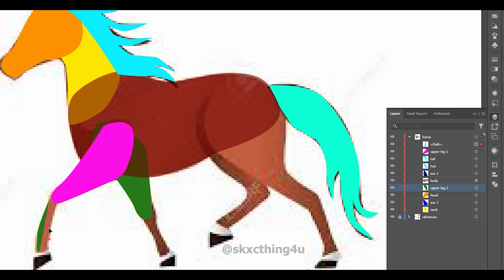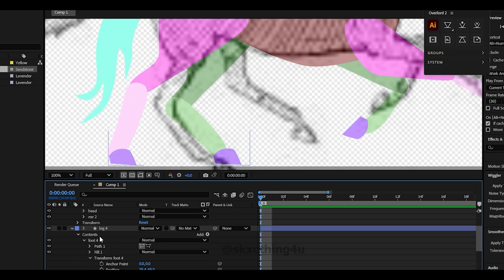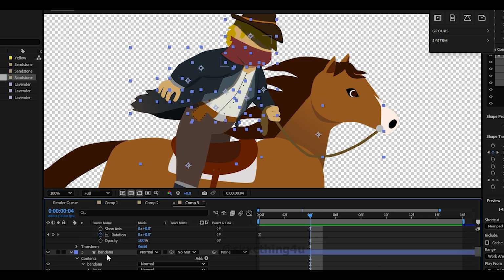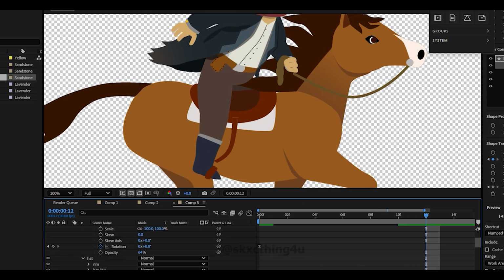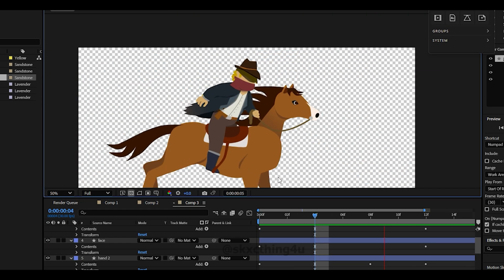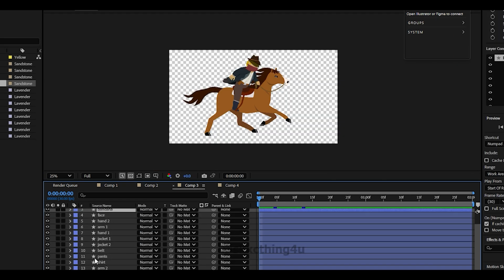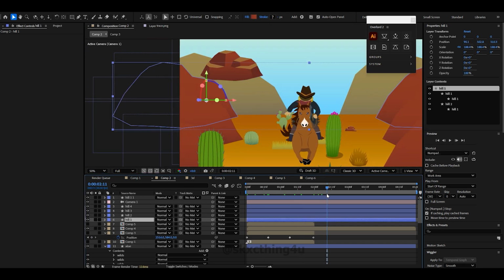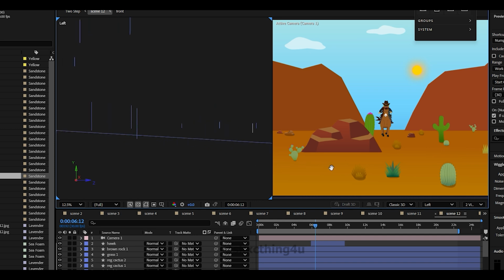Behind the Scenes of Two Step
Here is the behind-the-scenes of my most recent animation, Two Step. If you are just starting out using After Effects and Illustrator, I highly recommend watching this video as it gives a brief explanation of my workflow and what it takes to make a complex 3D animation in After Effects.